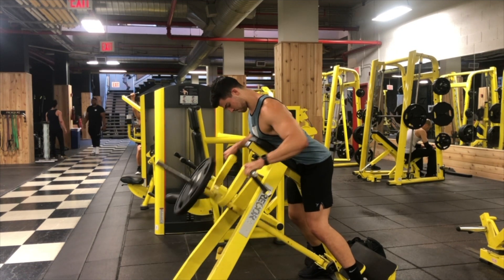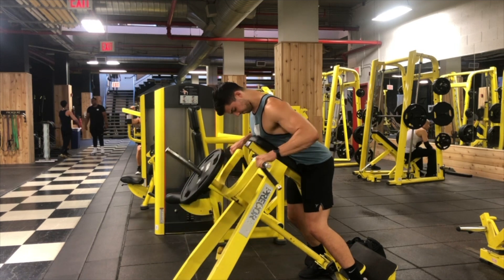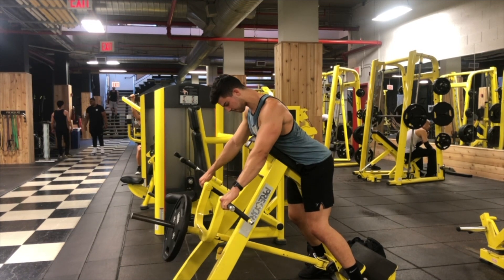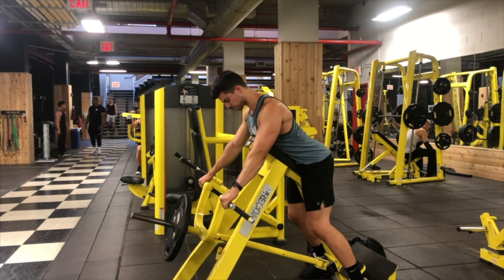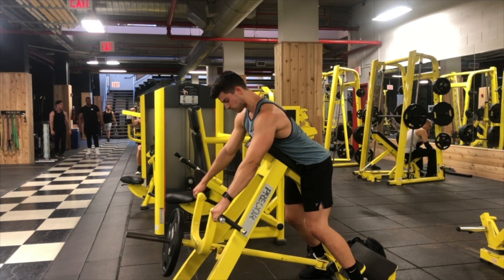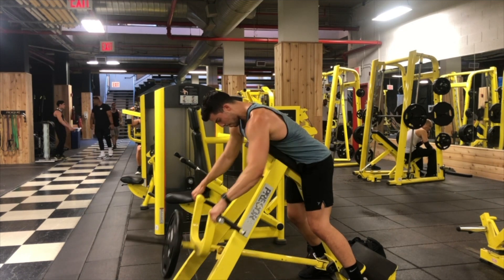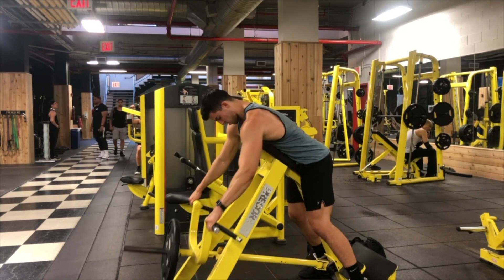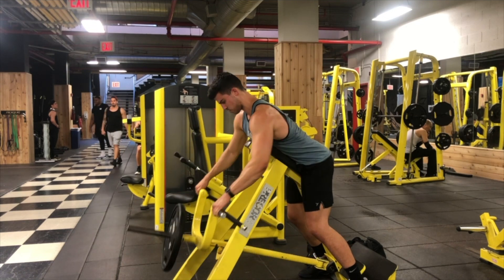Chest Supported Row